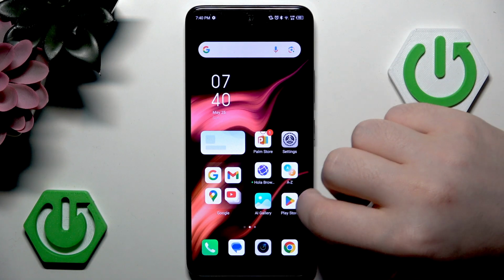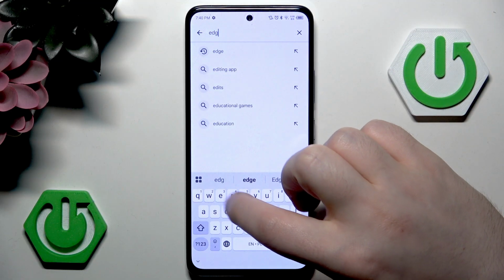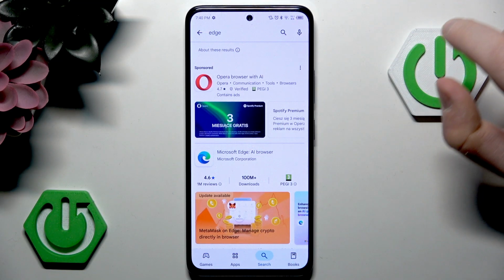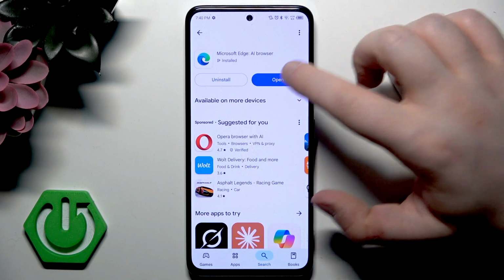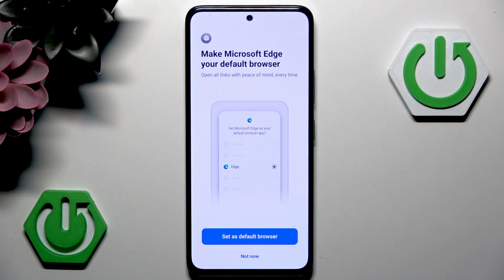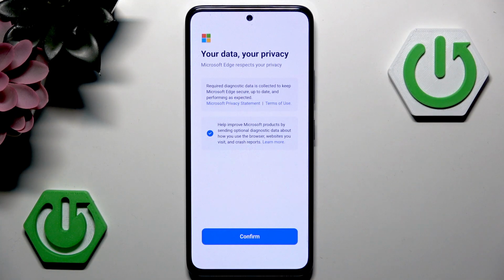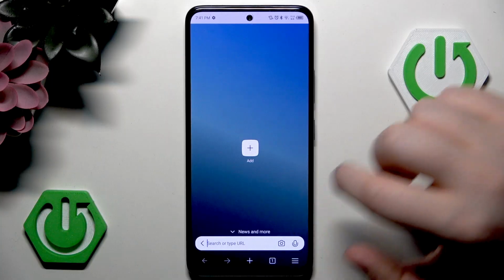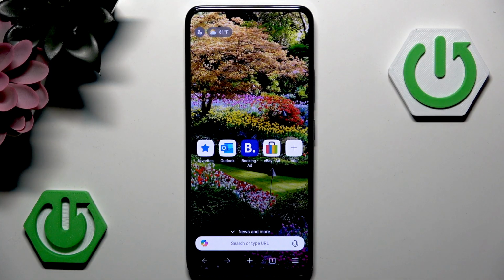INFINIX Note 11 Pro – How to Install Microsoft Edge Browser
If you want to use Microsoft Edge on your INFINIX Note 11 Pro, this video will show you exactly how to install the Edge browser step by step. We’ll guide you through opening the Google Play Store, searching for Microsoft Edge, installing the app, and launching it for the first time. You’ll also see how to set Edge as your default browser or keep your current settings. This process is quick and easy, making it simple for anyone to get Microsoft Edge running on their INFINIX Note 11 Pro. Whether you’re switching browsers or just want to try something new, follow along to get started with Edge on your device.

How to install Microsoft Edge on INFINIX Note 11 Pro?
How to set Microsoft Edge as default browser on INFINIX Note 11 Pro?
Where to find Microsoft Edge in Google Play Store for INFINIX Note 11 Pro?

0:00 Introduction
0:08 Open Google Play Store
0:12 Search for Microsoft Edge
0:21 Select and install Edge browser
0:30 Wait for installation
1:01 Open Microsoft Edge
1:04 Set as default browser (optional)
1:15 Microsoft Edge ready to use